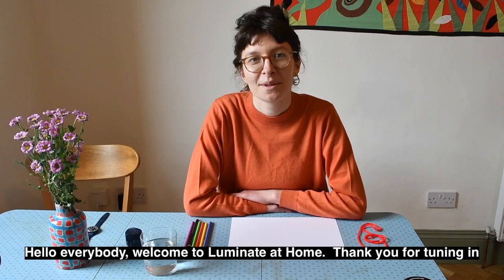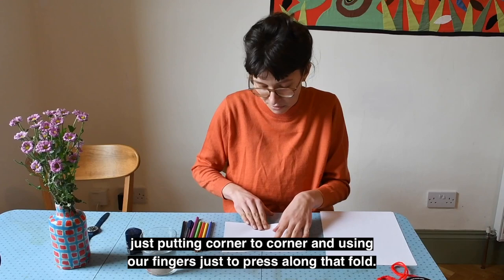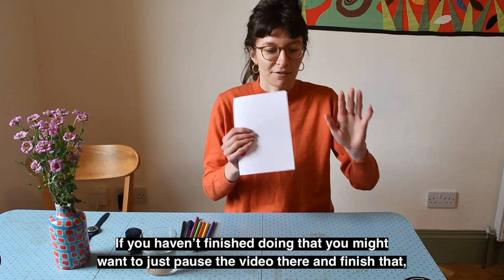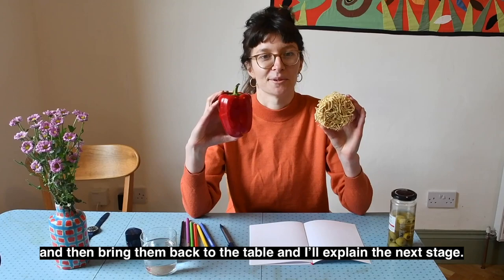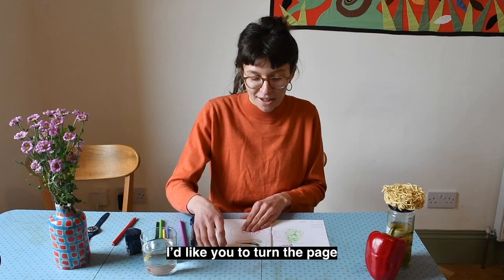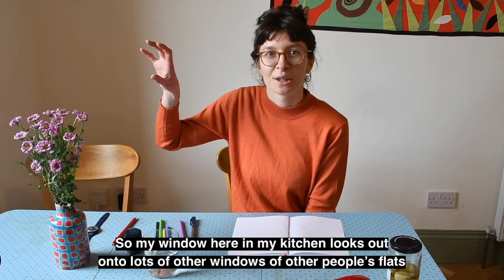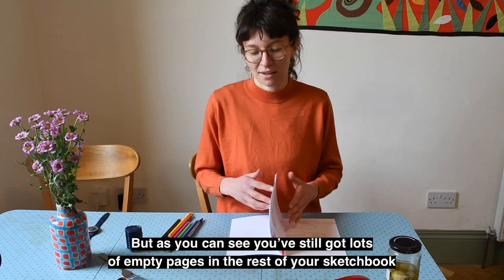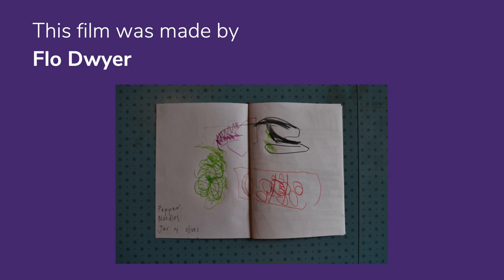Luminate@Home - Diary of the Home led by Flo Dwyer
Luminate@Home is our new programme of online creative activities that you can do wherever you are.  In today’s film, Flo Dwyer introduces a relaxing drawing challenge, exploring objects in your home and views from your windows.

Created during the coronavirus outbreak, these activities are designed for older people who are isolated at home or in a care home. A new film will be posted at 2pm on Tuesdays and Fridays.